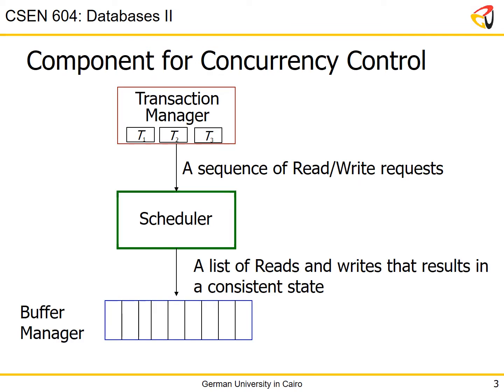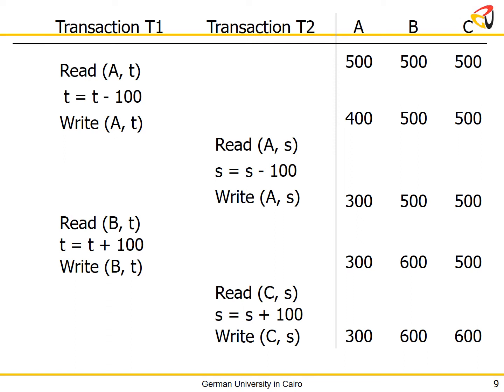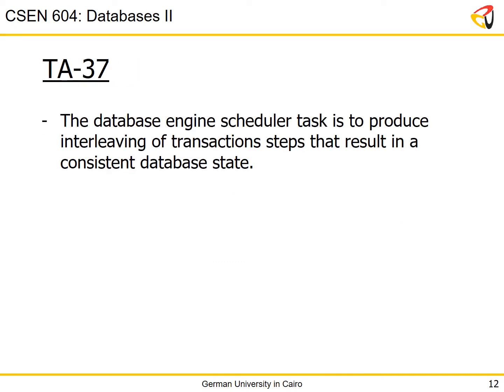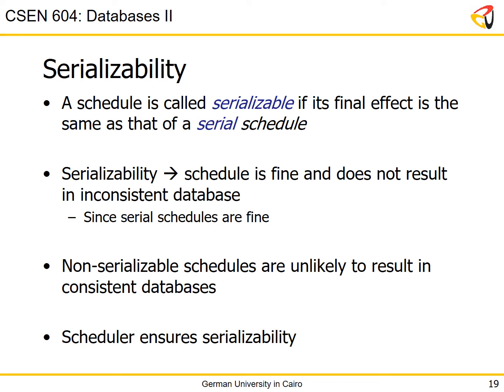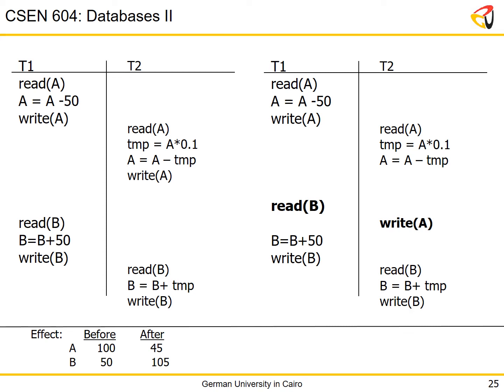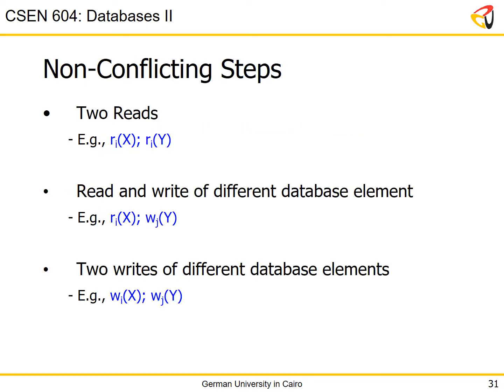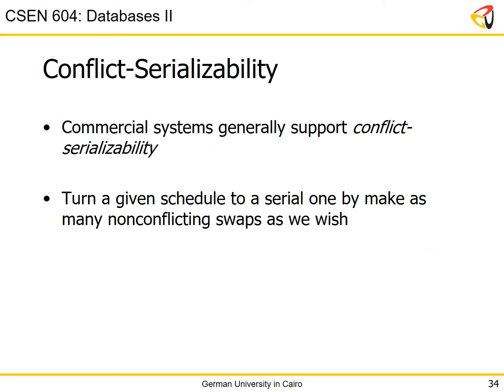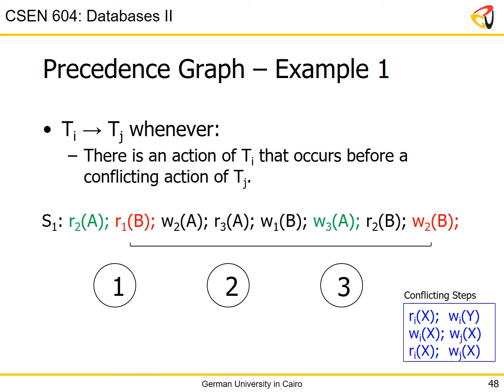Lecture 11 Video part A